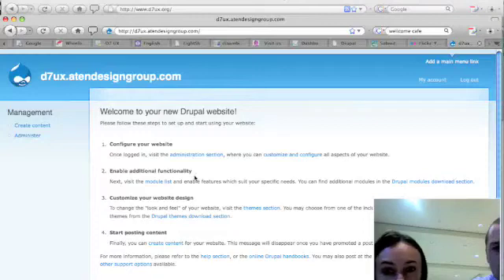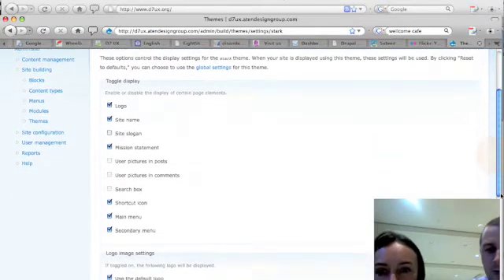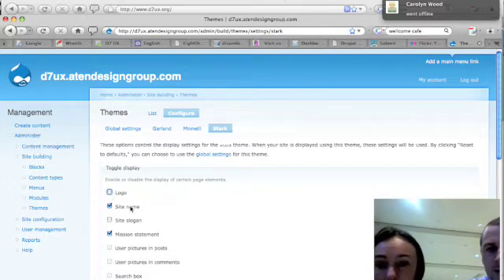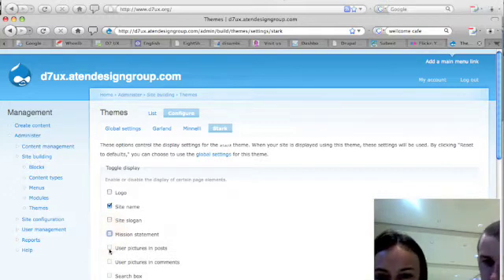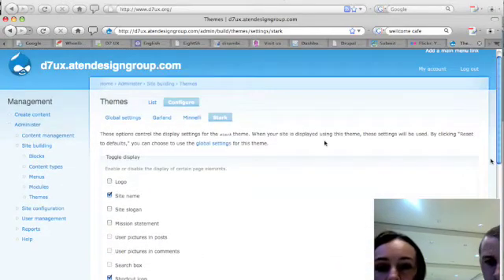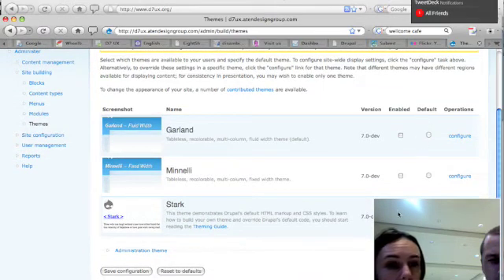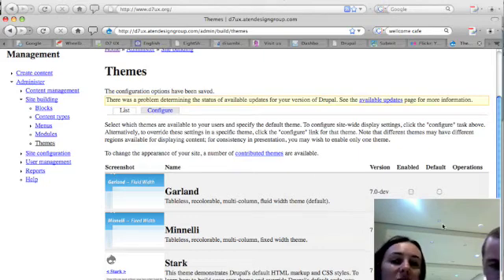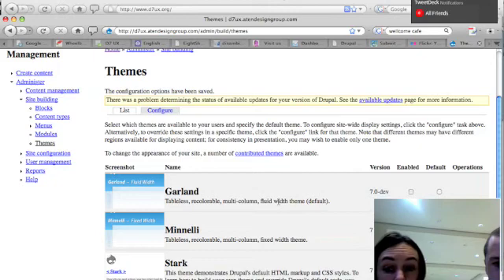Drupal 7 Install - (Part 2 Investigating Themes)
in which Mark & Leisa attempt to choose a theme other than Garland